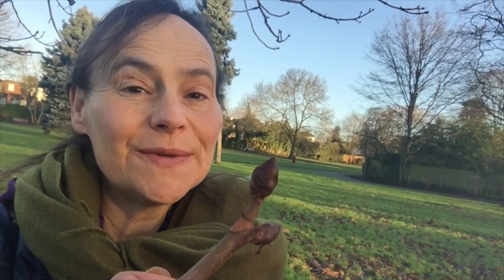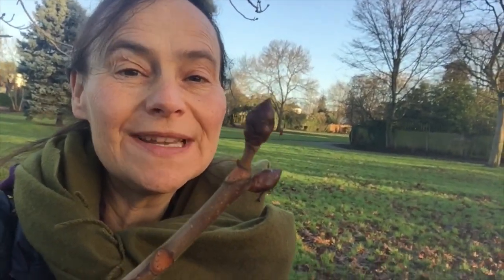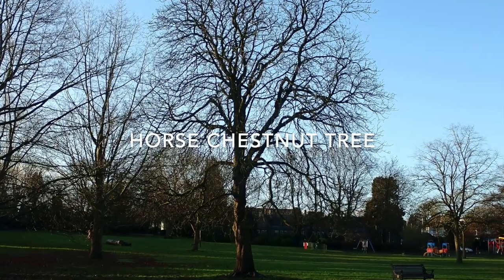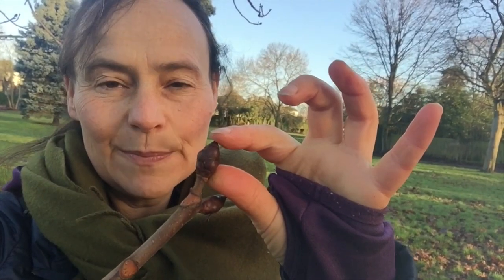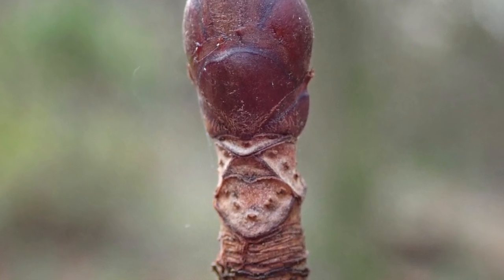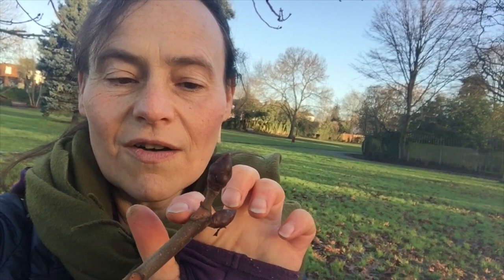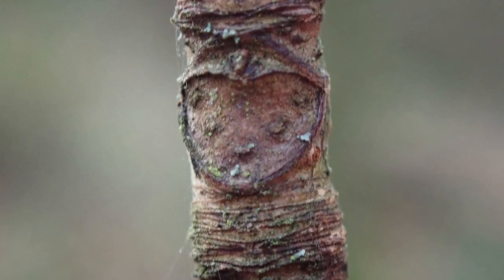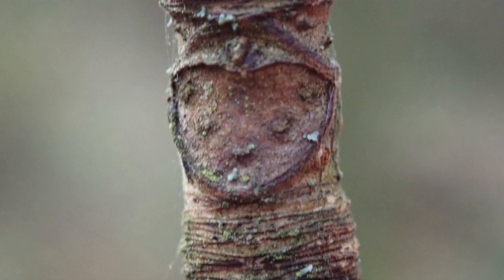Lockdown day one: Horse chestnut (Aesculus hippocastanum) winter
Vascular bundles scars on the Horse Chestnut tree in winter